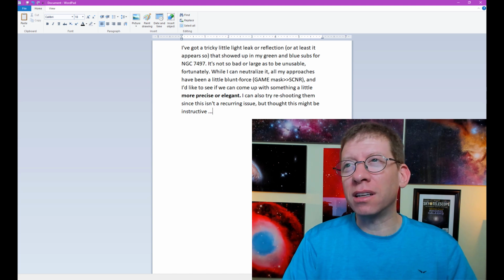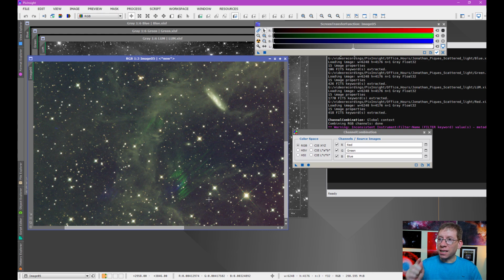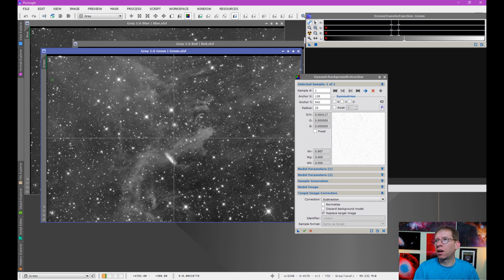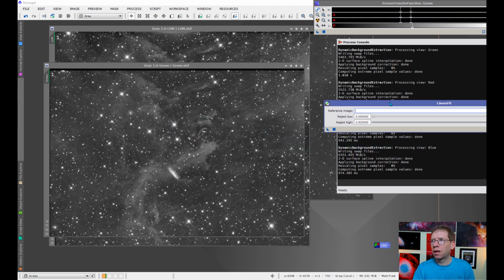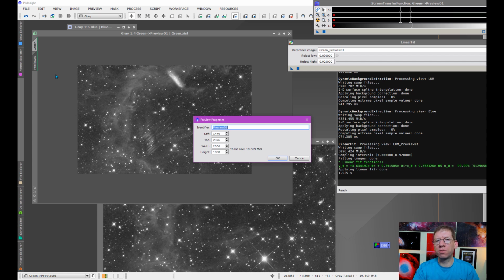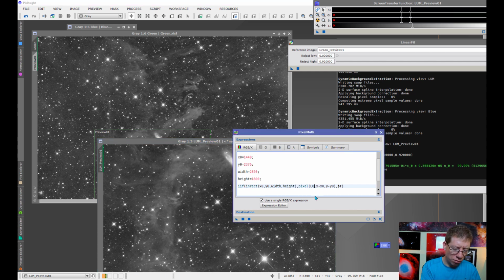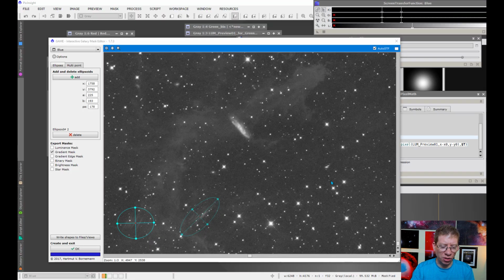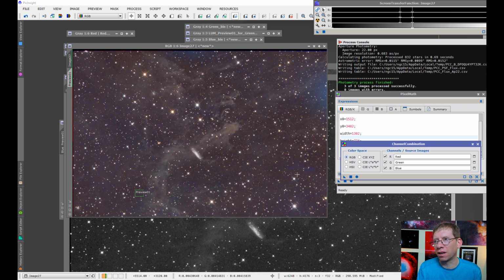Remove Scattered Light in PixInsight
AdamBlockStudios.com shows more than just the steps- you get demonstrations of REAL problems and REAL solutions. This kind of information isn't written in a book and you will not find a webage on it. At AdamBlockStudios you learn how to use the tools of PixInsight and find solutions like this on your own. Why does this matter? Well, it mattered to this member of AdamBlockStudios... and it improved his image immediately. The same can be true for you...

At 12:20  for demonstration purposes I should have applied the *same* screen stretch (STF) to both images. That being said, the difference is minor and the matching is good.

REVIEWS!